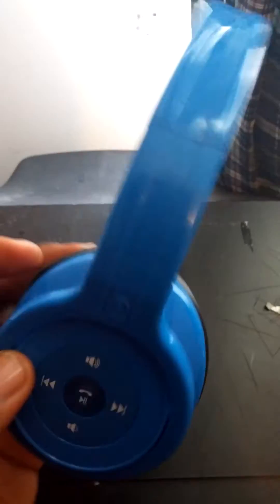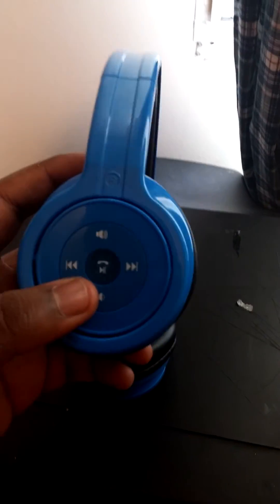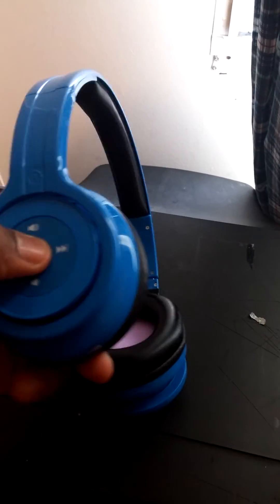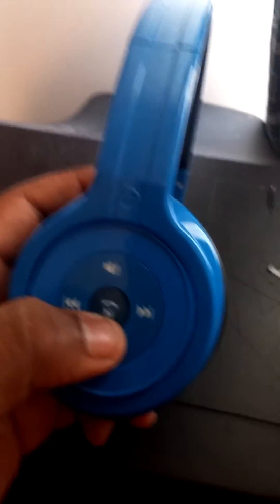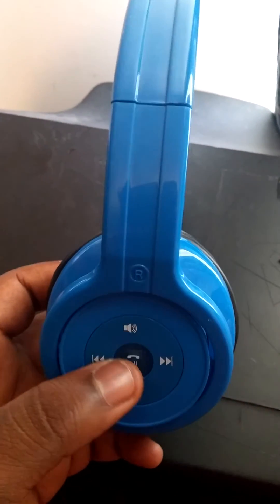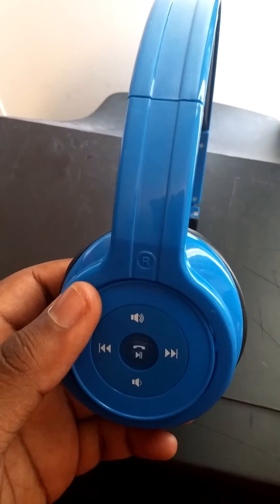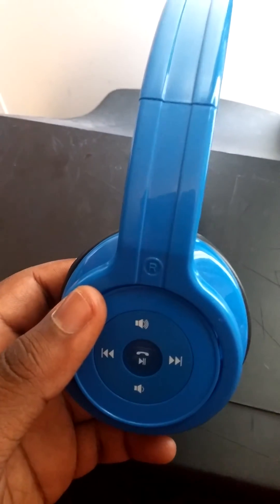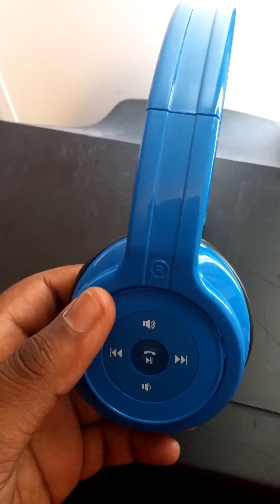Craig bluetooth headphone review